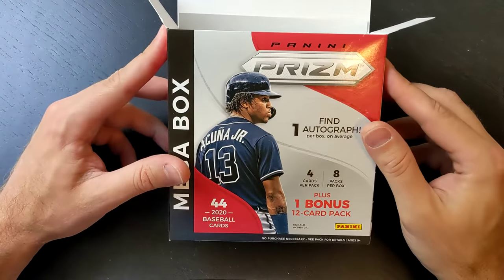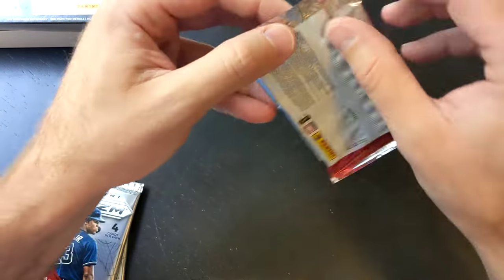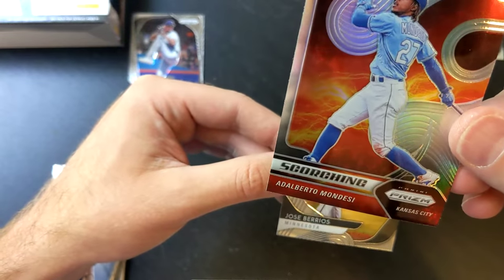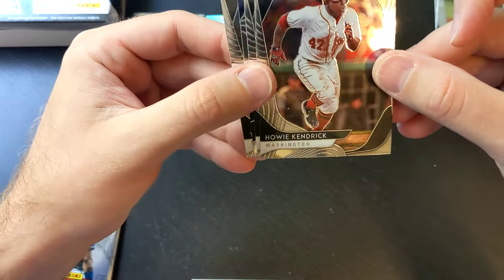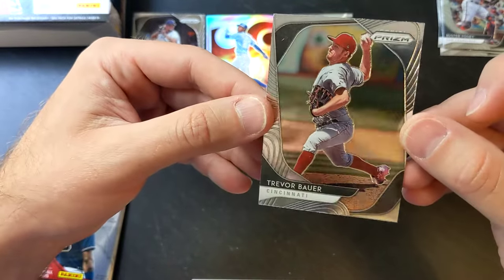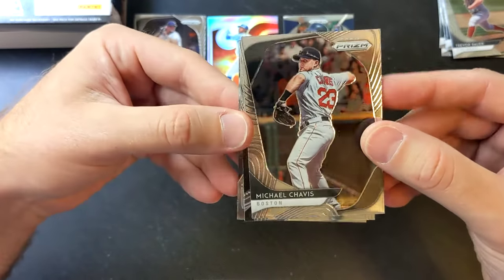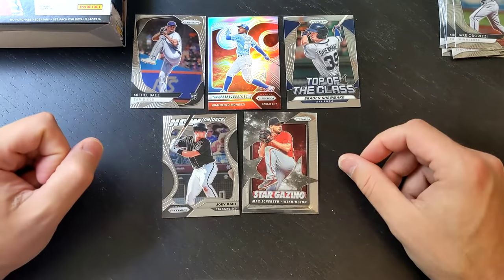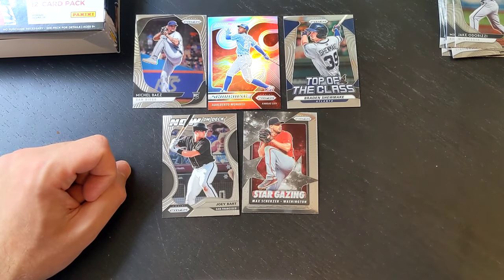2020 Prizm Baseball Mega Box #2: Quick Break 2 of 3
Opened up pack 4-6 of this 2020 Prizm Baseball Mega Box and still no auto. We did find some nice looking inserts and I really struggled to pronounce the last name of Braves top prospect Braden Shewmake.